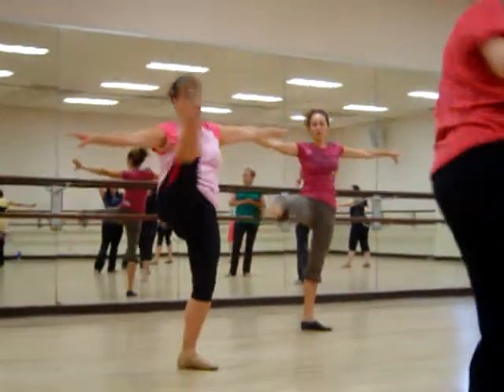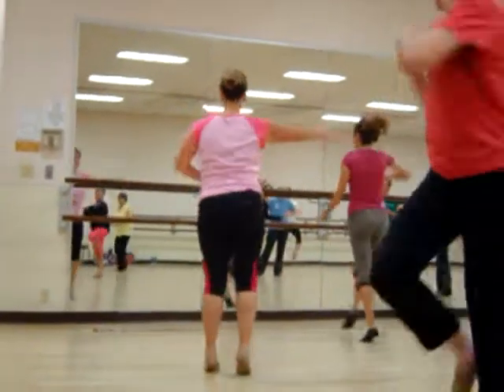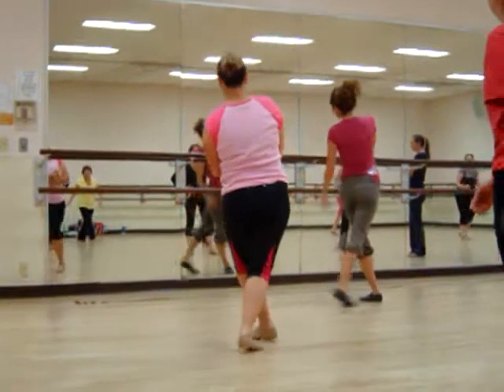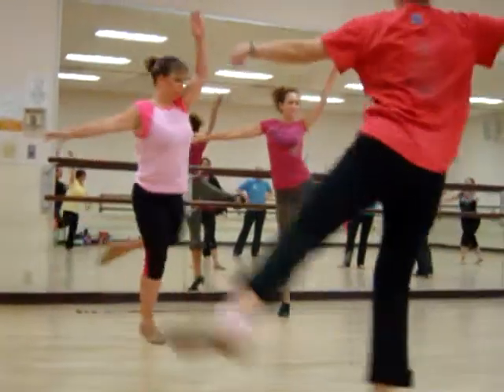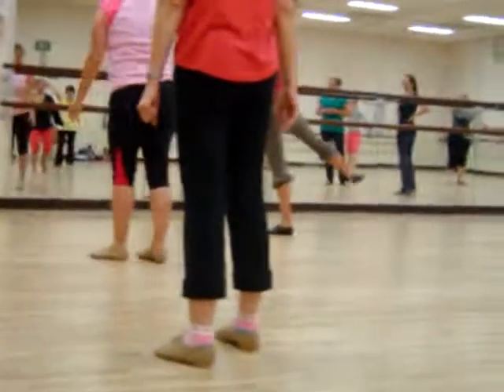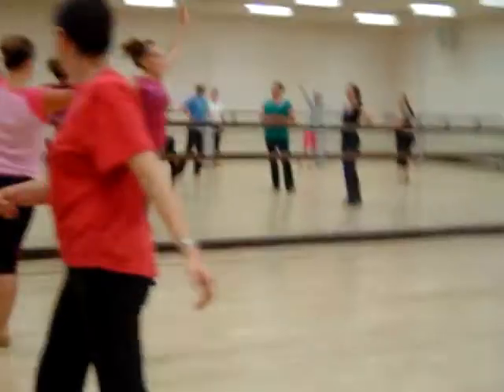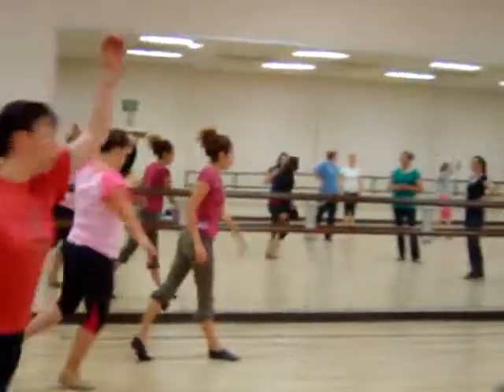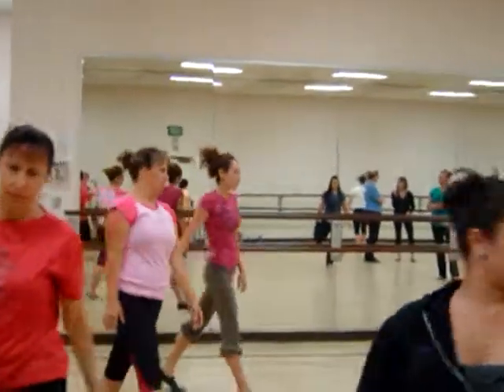Jazz2_20May2010_take1.MPG